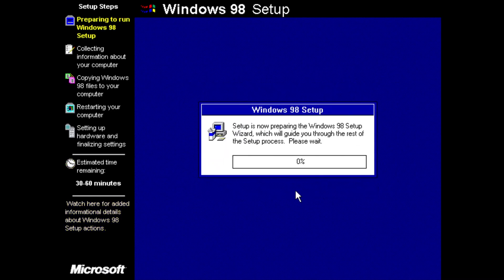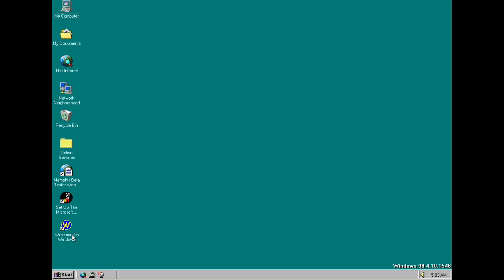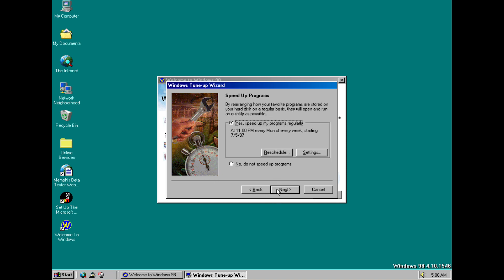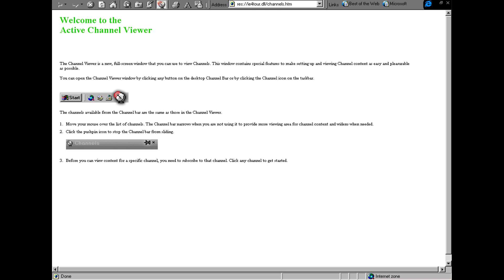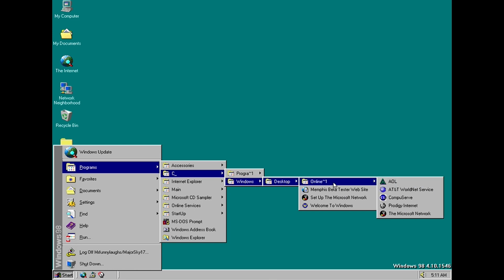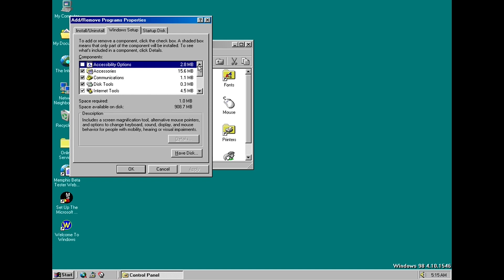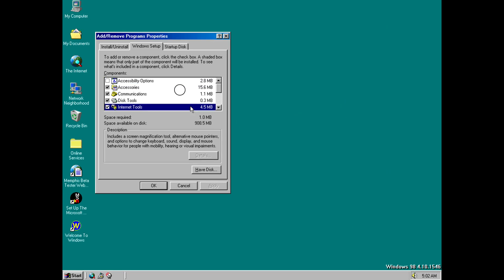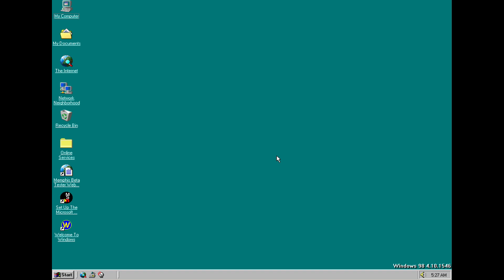Windows 98 Build 1546: "Where Do You Want To Go Today?"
In this episode, we continue our investigation into the development of Windows 98 (Codename "Memphis") with build 1546, the official Windows 98 Beta 2 build compiled in July 1997. This build includes a new Beta 2 boot screen, a number of new programs plus some UI tweaks in the system itself.